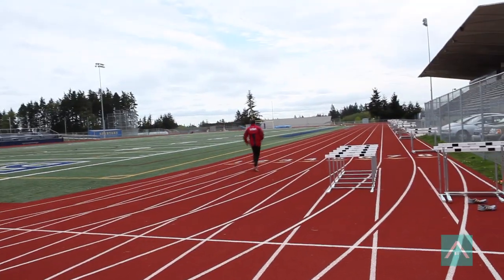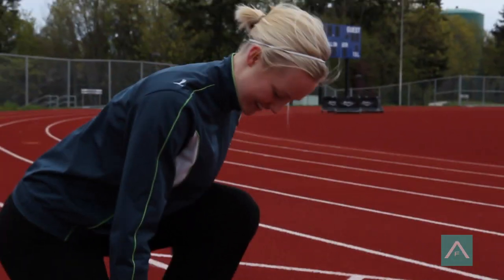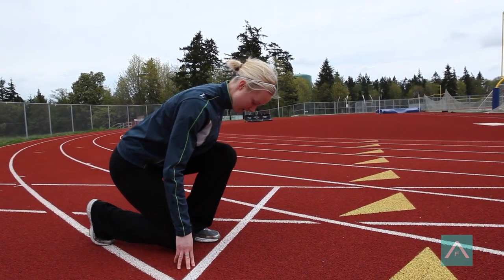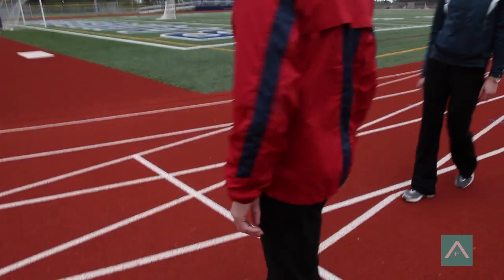Forever Athletes Running Lesson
This lesson will benefit anyone interested in learning to run more efficiently.  Vance Jacobson, a highly ranked sprinter in masters track and field, tutors our own Jessica Seyfert on her running technique.